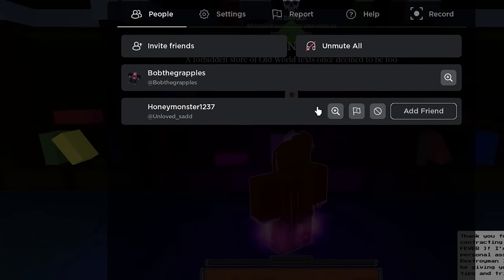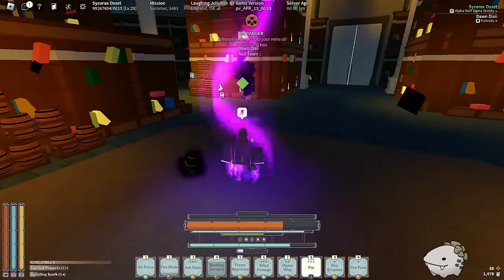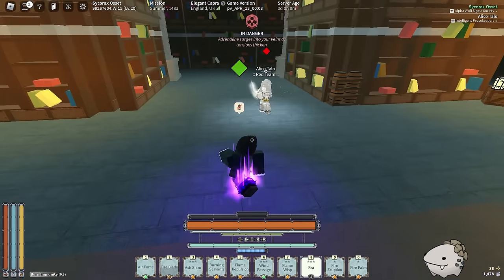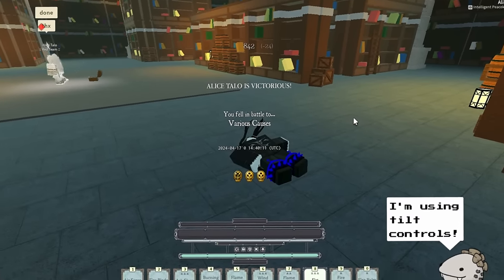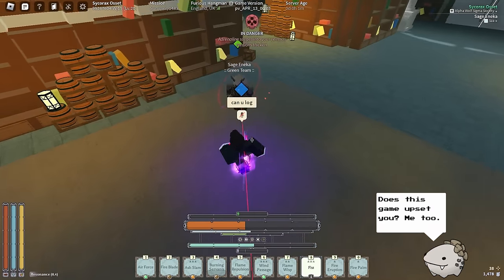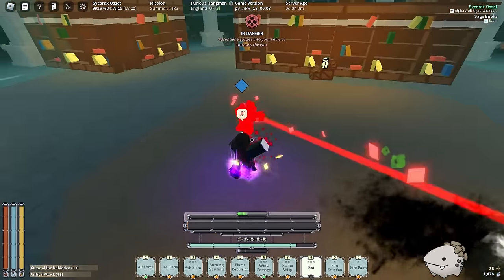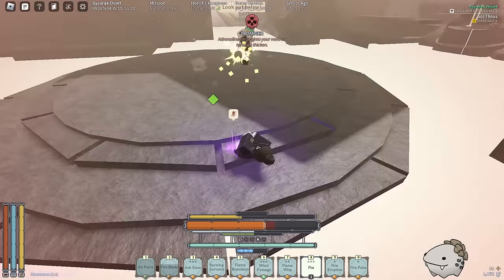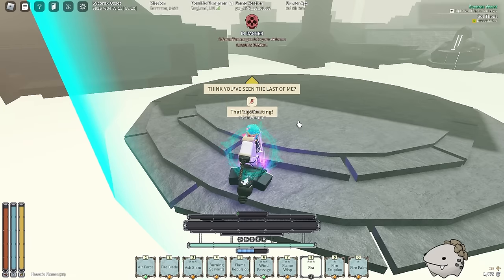THIS BUILD MAKES YOU LOSE ELO 🗣️🔥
Deepwoken is a difficult game with permanent character loss. Losing characters is a part of the game that should be expected.